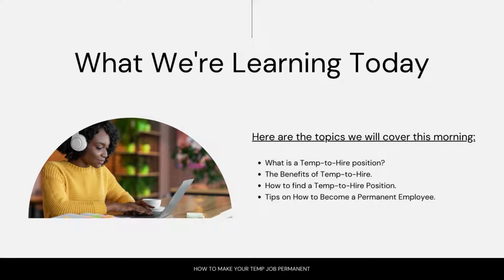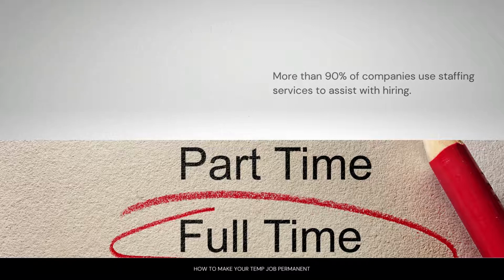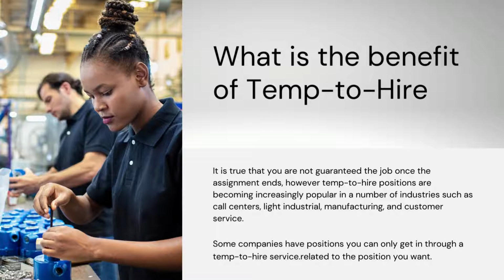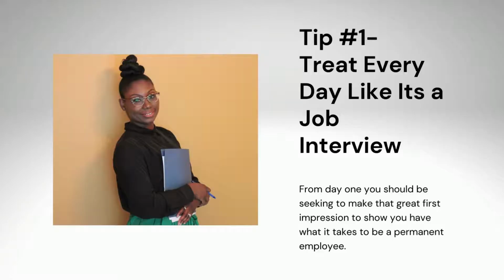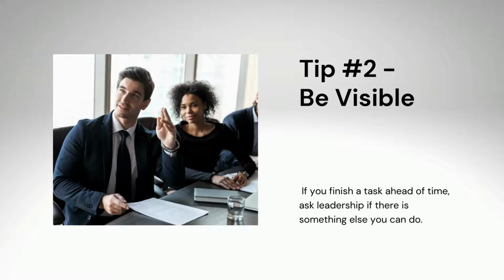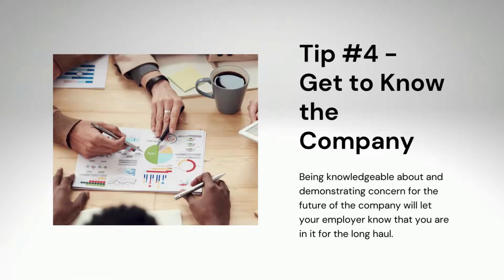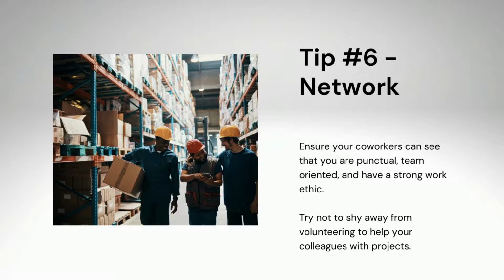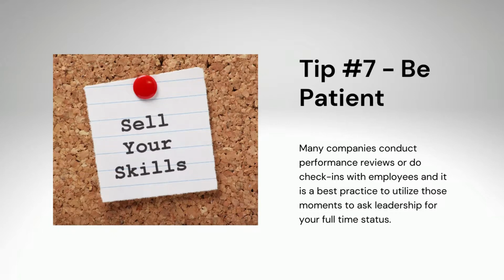How to Turn Your Temp Job to a Permanent Job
More than 90% of companies use staffing services to assist with hiring. It is very common to start with a company through a staffing agency. Some firms may refer to this position as temps, temp-to-hire, or contract-to-hire. This helps the company in a variety of ways which is why it is so common. Its most important benefit is that it improves workforce production.

for more Career Center Resources.